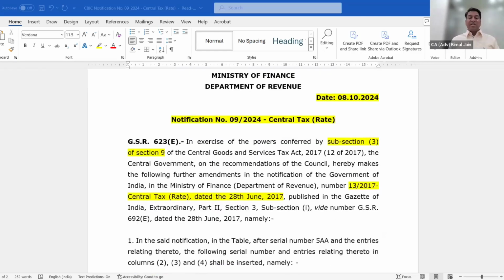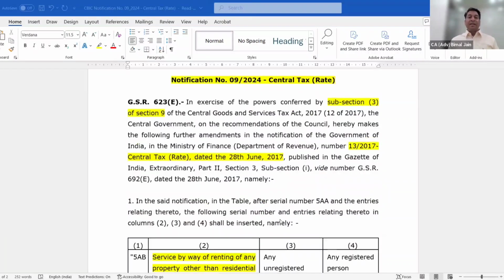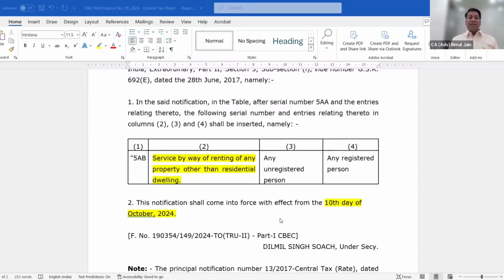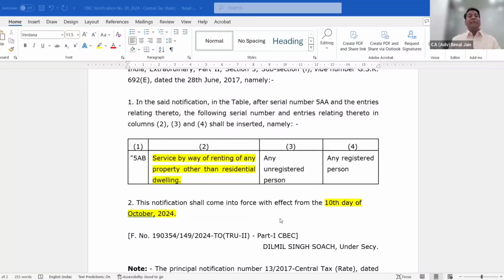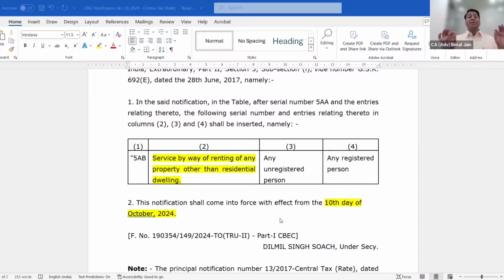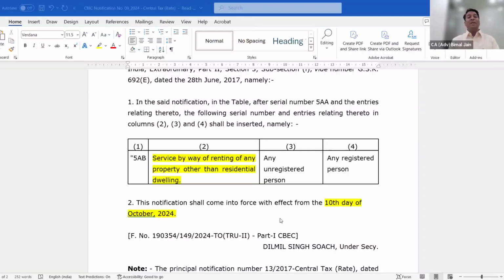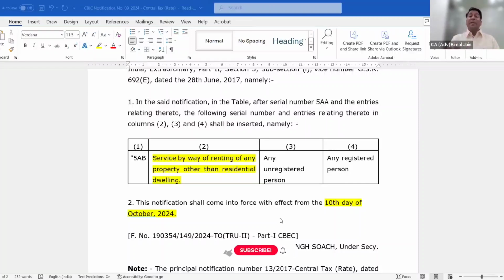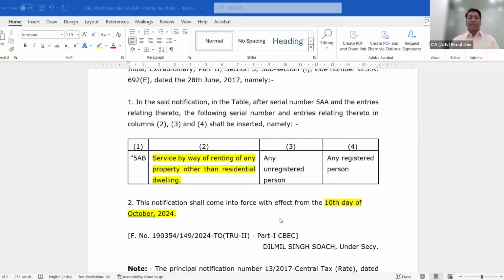Analyses of RCM Liability on Renting of Any Property by unregistered person to registered person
Detailed Analyses of RCM Liability on Renting of Any Property by unregistered person to registered person || CA (Adv) Bimal Jain

CBIC notifies the renting of commercial property by an unregistered person to a registered person under Reverse Charge Mechanism to prevent revenue leakage - Notification No. 09/2024-Central Tax (Rate) dated October 08, 2024

Dear Friends & Colleagues,

Our book on Goods and Services Tax, titled, "GST LAW AND COMMENTARY – WITH ANALYSIS AND PROCEDURES", by Bimal Jain & A2Z Taxcorp LLP, 9th Edition (September 2024), updated with the Finance (No.2) Act, 2024, is launched in the market.

Highlights of the Book:

⭐️ Vol 1: Detailed commentary (with updated provisions, rules, circulars, etc.) on various domains of GST laws & provisions viz. Supply of goods or services – intra-state and inter-state. Concept of Composite and Mixed Supply, Composition Dealer, Taxable person and registration, GST Input Tax Credit (ITC), reverse charge mechanism, valuation of supply of goods and services etc., with practical case studies and illustrations & FAQs for conceptual clarity.

⭐️ Vol 2: Detailed commentary on Principles of time of supply, place of supply, exports and imports, job work, TDS, TCS, constitution of the GSTAT, demand and recovery, inspection, search, seizure & arrest, and appeals & revision, under GST.

⭐️ Vol 3: Detailed commentary on  offences, penalties, prosecution, compounding, payment, invoice, refund, e-way bill, along with relevant forms & their due dates, ‘e-invoicing’ and ‘QR code’ under GST.  Way forward GST return system – sequential filing of GST returns, GST Returns filing & matching of GST ITC with tabular presentation of GSTR-9 and GSTR-9C, etc. Complete Guide and Manual for GST Rates of Goods or Services/ Exemptions of Goods or Service

⭐️ Vol 4: All updated CGST, IGST, UTGST and GST Compensation Cess Act and rules, Notifications, Circulars, Orders, Press Releases, various GST Forms, GST Council Meetings, etc. (With QR code access through Coupon code)

👨🏻‍💻 For more details:

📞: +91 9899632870